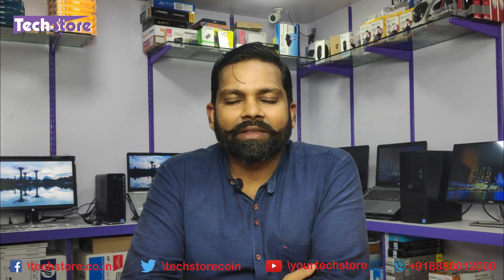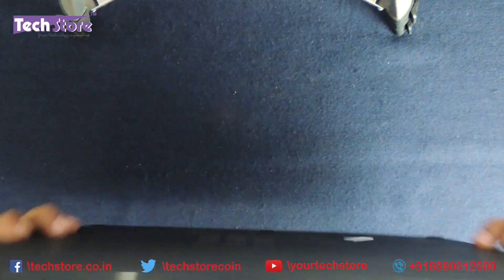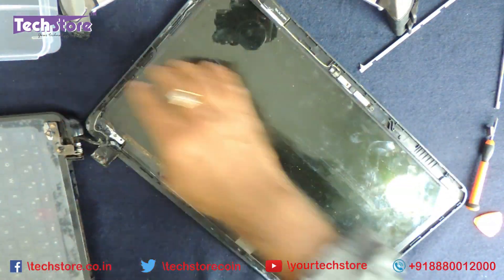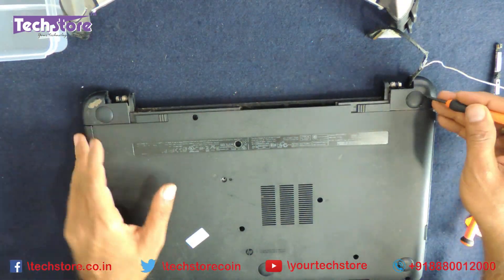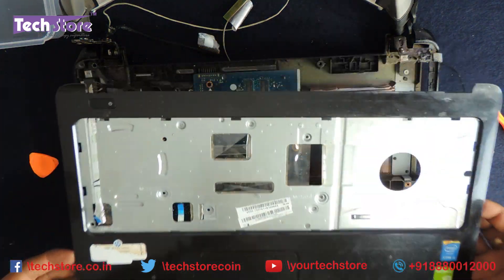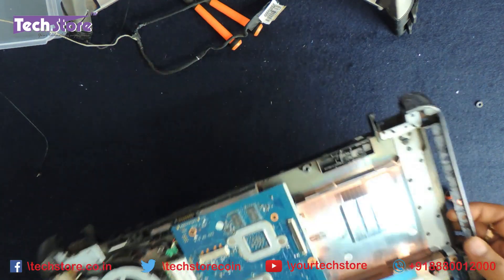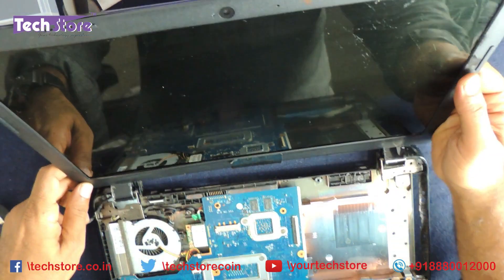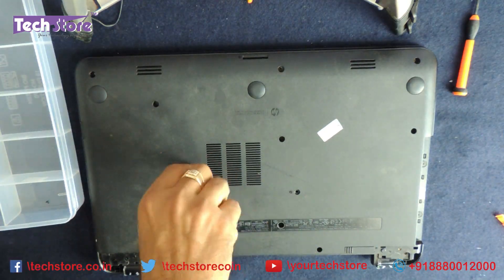HP 14R 15R Series Hinges display frame: How to disassemble the base touchpad motherboard easy diy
- Watch this video to replace the led display frame hinges keyboard base motherboard of the HP 15R 14R series laptops. This laptop has a design flaw due to which most laptops have this issue. After watching the video, you will not face the same problem.